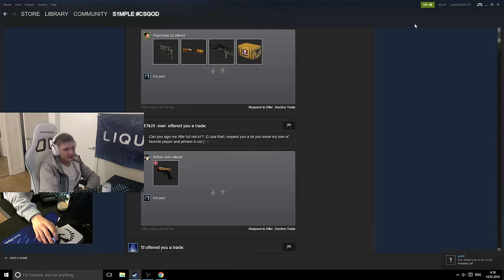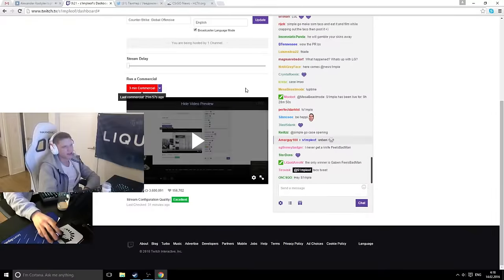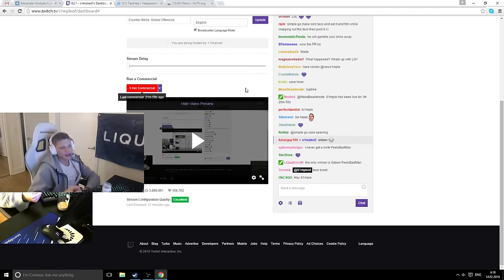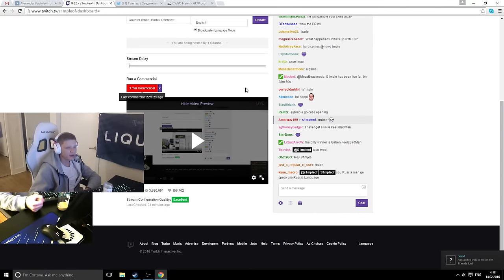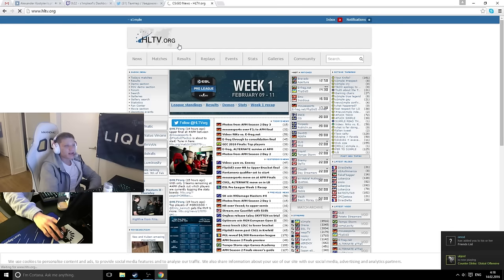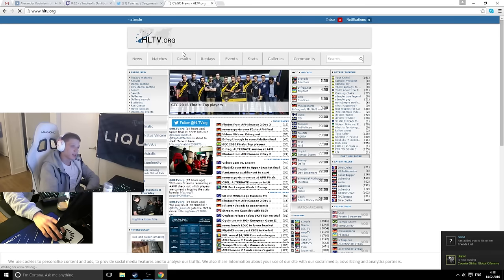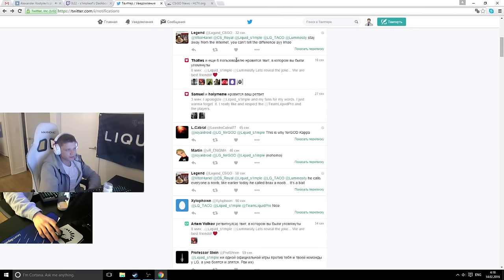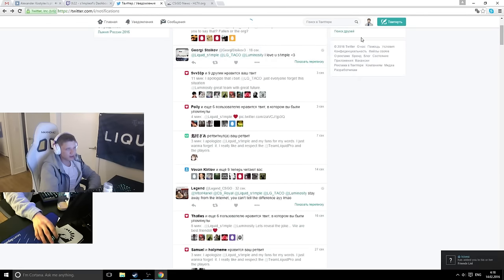S1mple about motar2k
Credit to:
CS:GO Highlights

* The following references are called commission and promotional (ref) links. If you click on such a link and buy through this link or use a website / app, I get commission. For you, the price does not change.